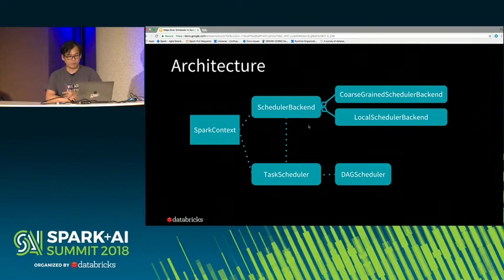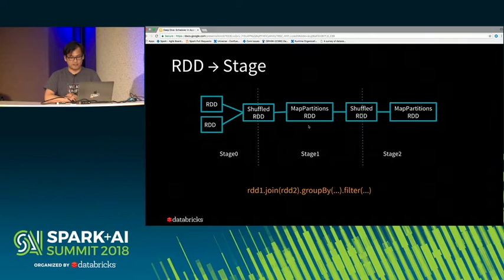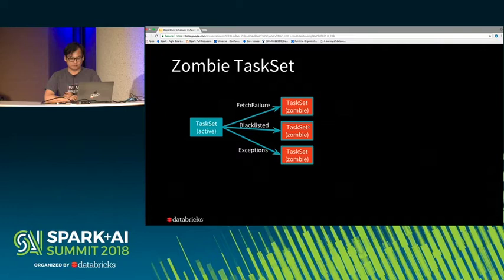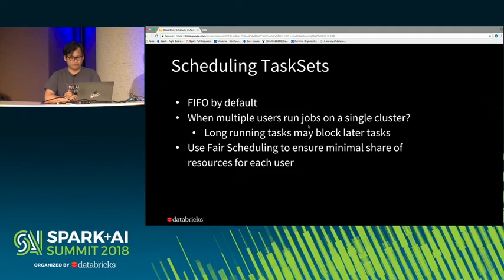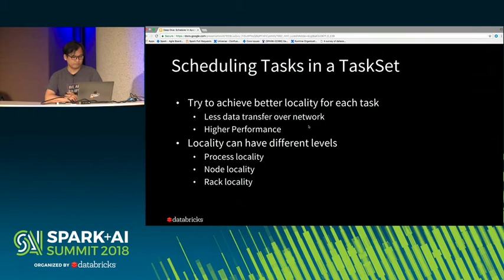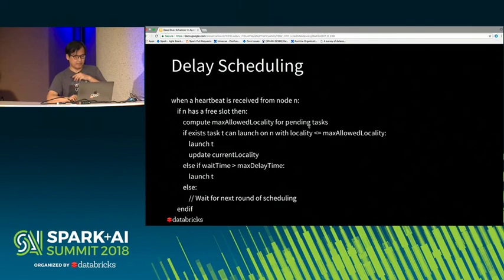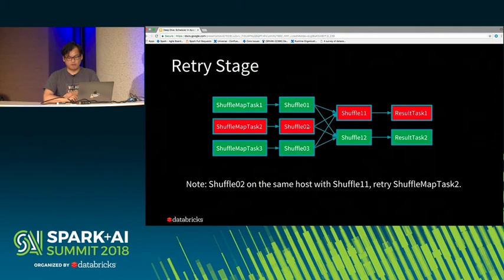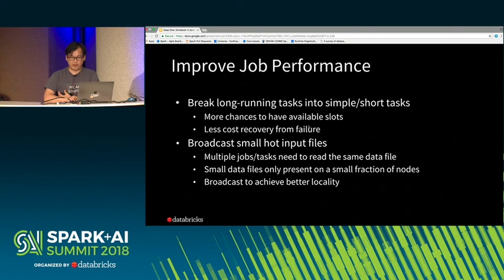Spark+AI Summit 2018 - Apache Spark Scheduler